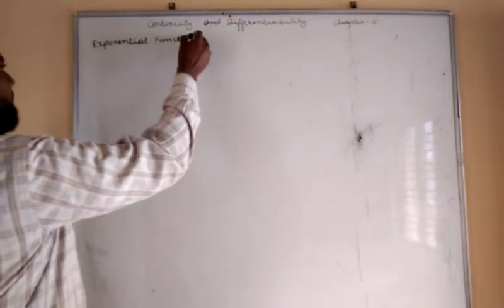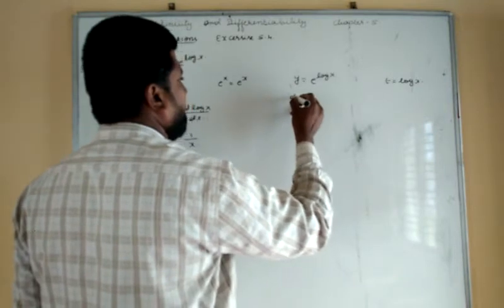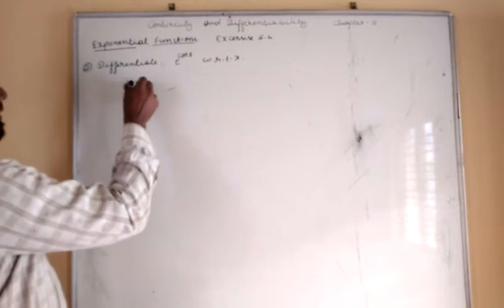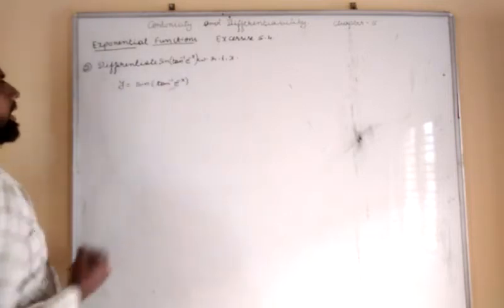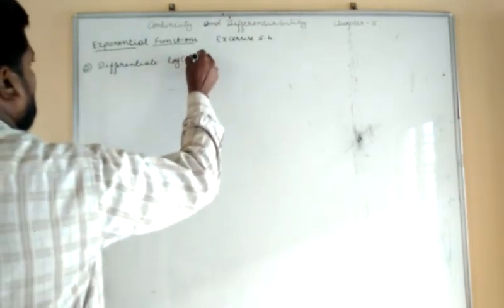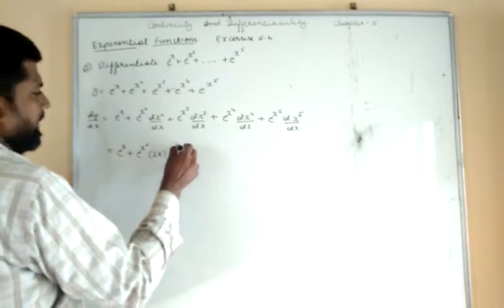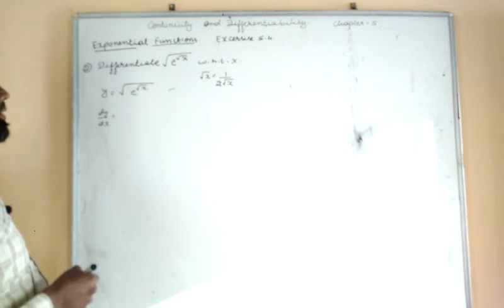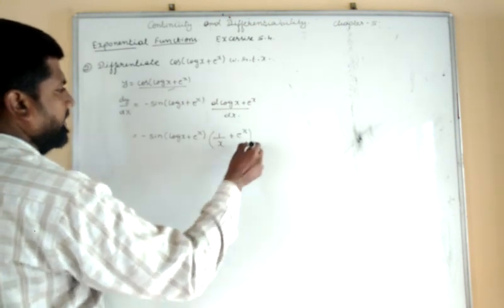MATHEMATICS CHAPTER 5 CLASS 43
CONTINUITY & DIFFERENTIABILITY
EXCERCISE 5.4